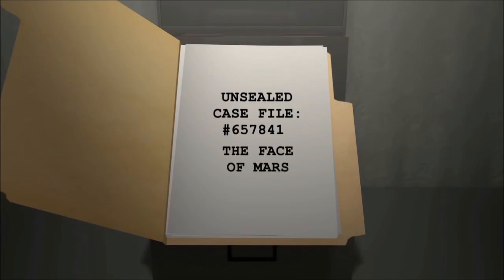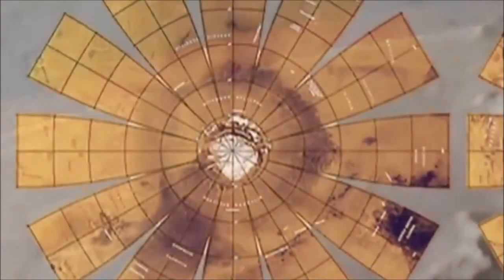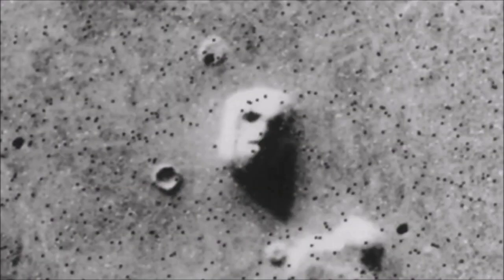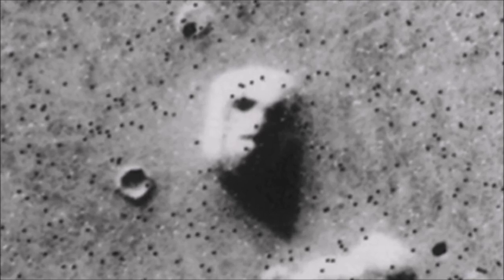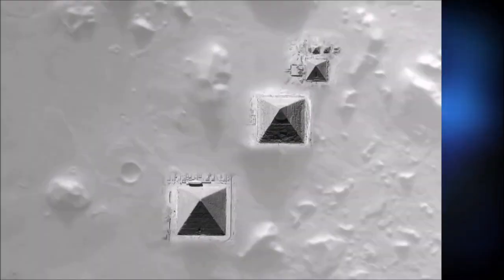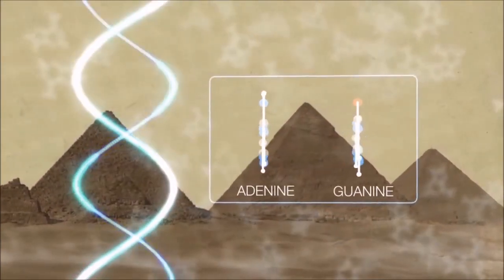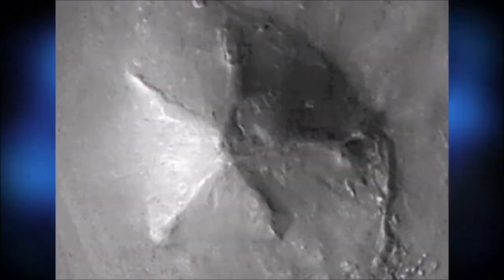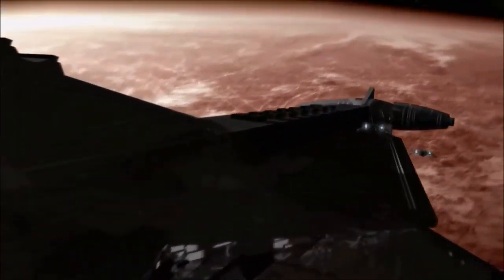***NEW UPLOAD***Unsealed Alien Files ****THE FACE OF MARS****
FOR CELL PHONES,SHORT VIDEOS...
***All Videos High Image Quality...
***These videos are the private videos we have selected for you.
The dates may be old, but
these events are still mysterious.***
Very special Documentary Videos for you...
I hope you will like it
Public Announcement
These websites (Our Videos) are not under our control.
We're just publishing.
Please do a virus check.
Spam and ads do not belong to us.
We thank you for your interest.